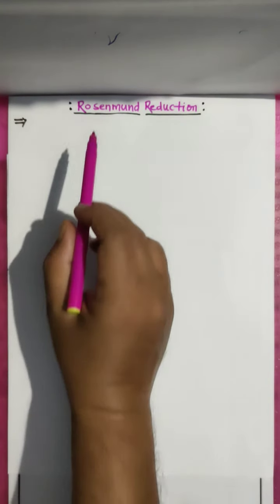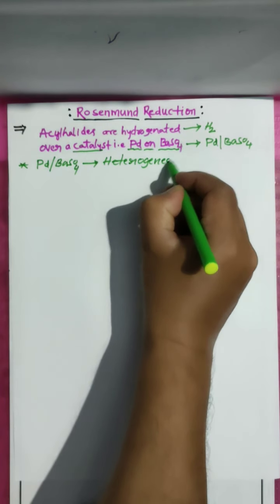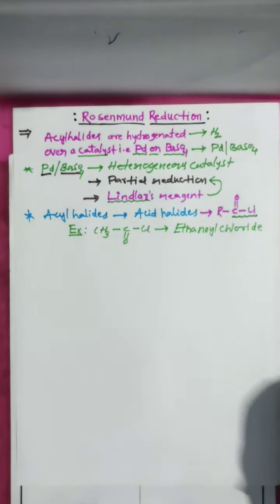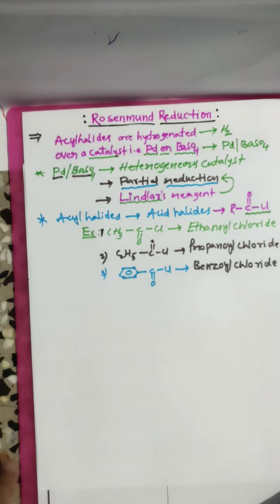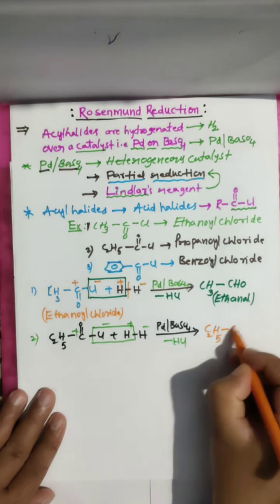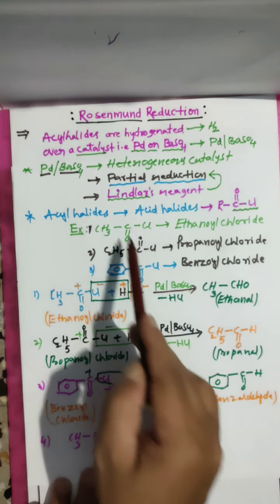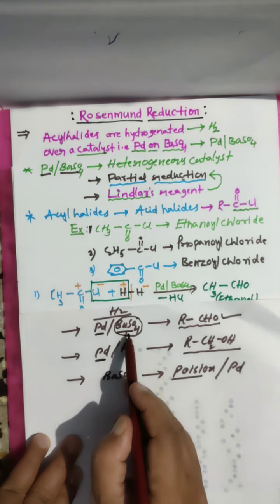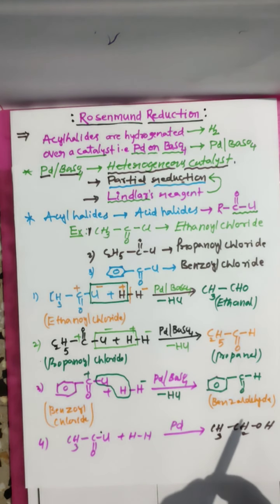Rosenmund'S Reaction.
preparation of aldehydes
organic named reactions
acidchloride to aldehydes
acyle chloride to aldehydes
aryl chloride to benzaldehyde
mechanism of rosenmund
organic reaction
rosenmunds reaction mechanism
preparation of benzaldehyde.
organic conversions